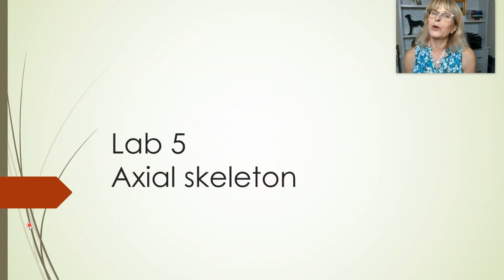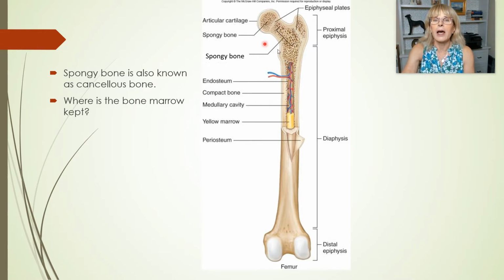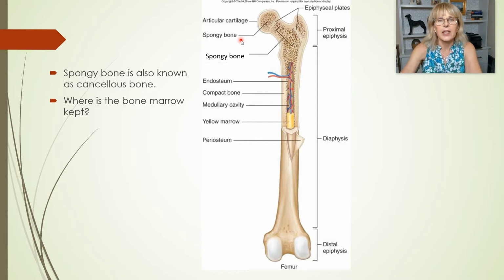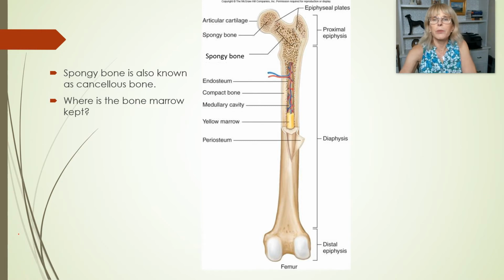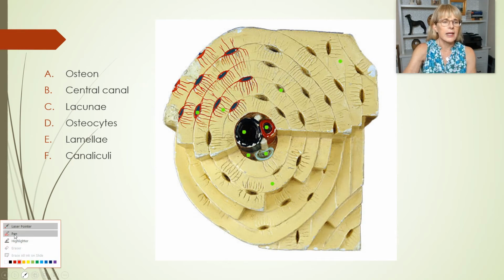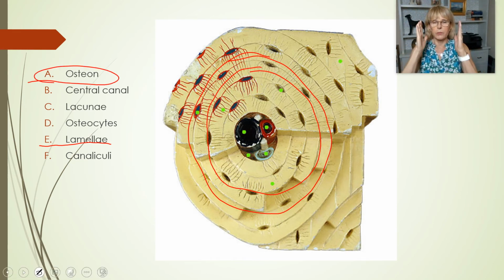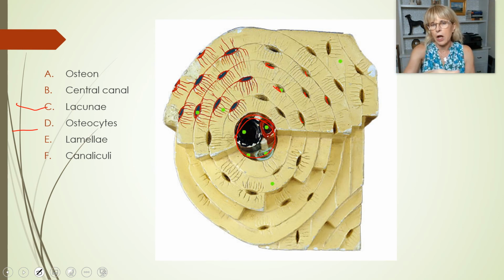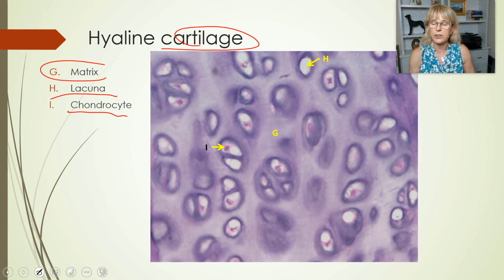Lab 5 - Part 1 - Axial Skeleton - histology of bones, bone tissue and cartilage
introductory anatomy and physiology lab, skeleton, histology of long bones, bone tissue and cartilage